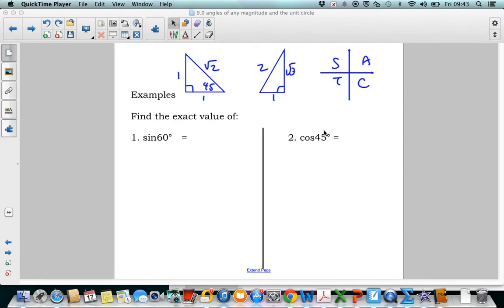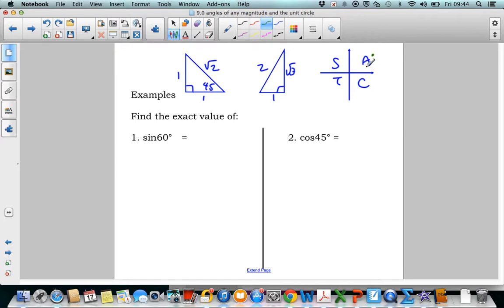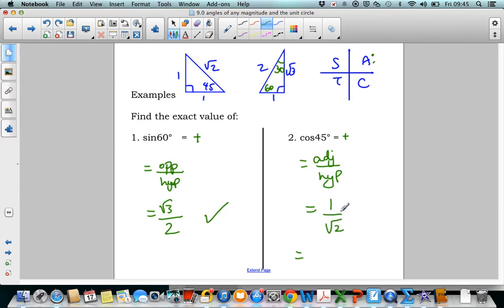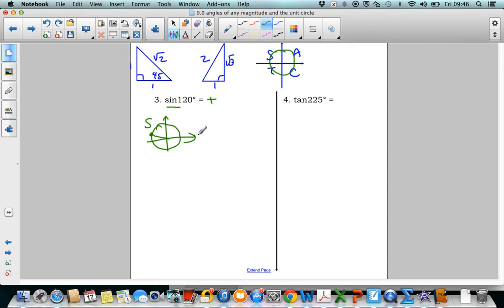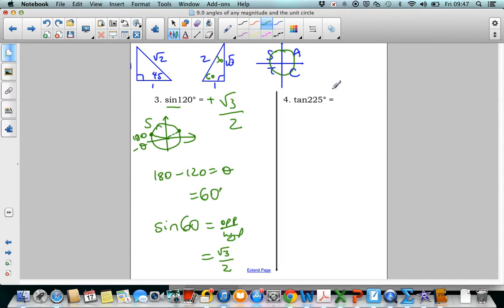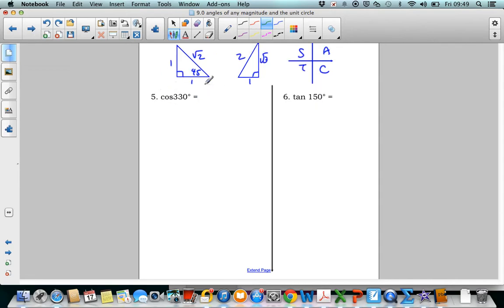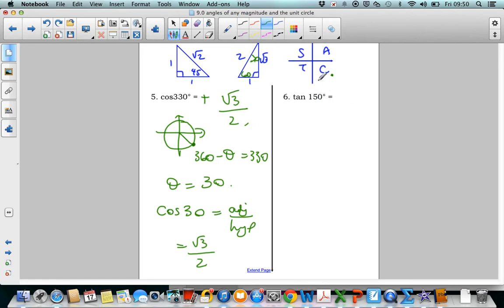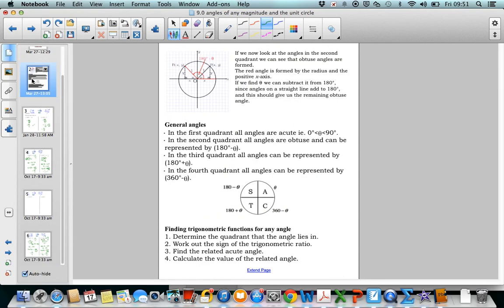5.10.0 Unit Circle and Angles of any Magnitude